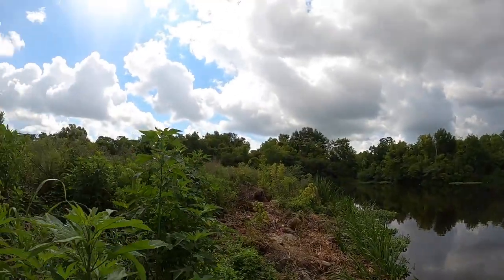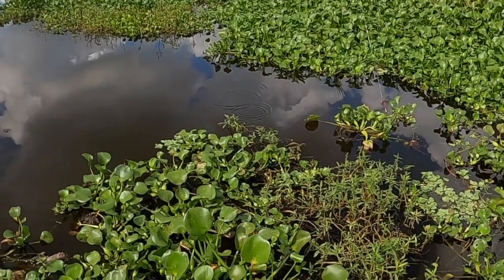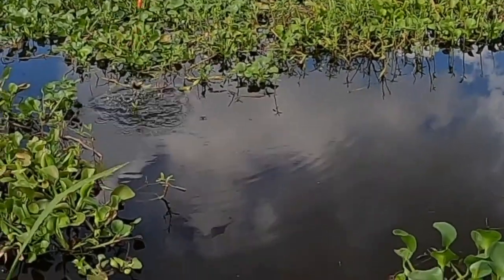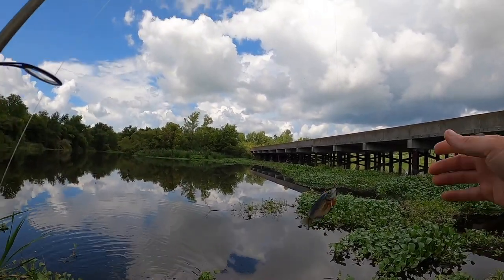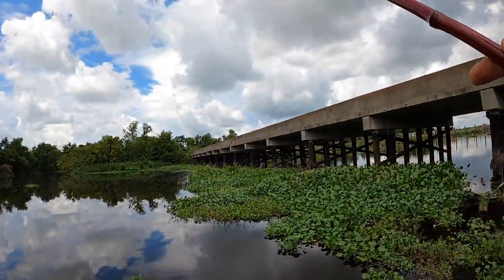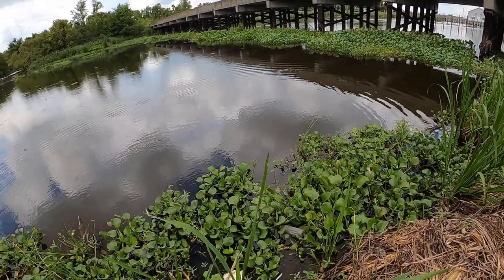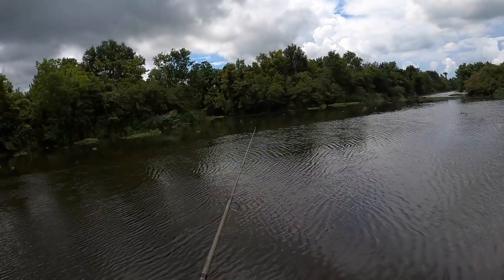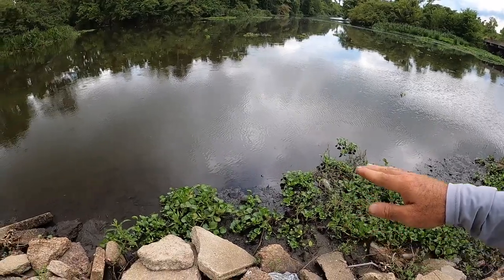Old School Fishing Before A Storm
Fishing as the pumps came on.